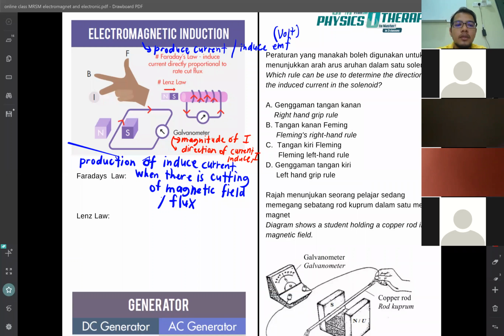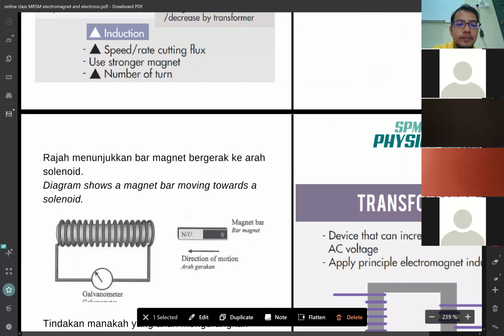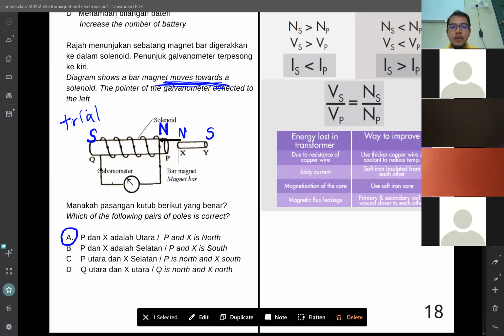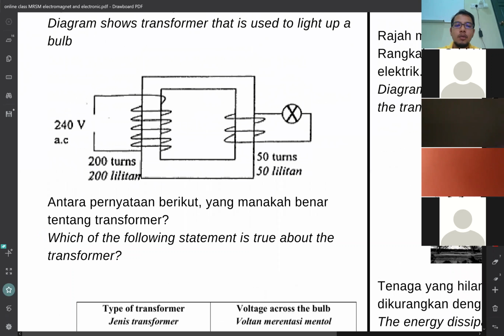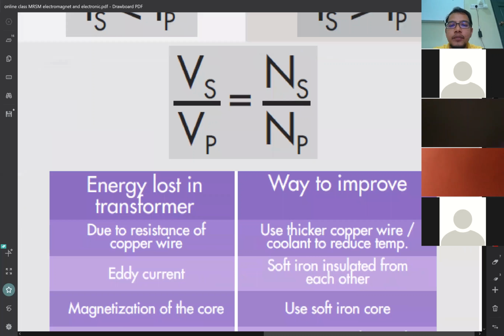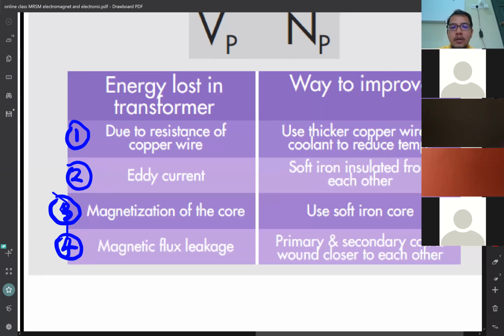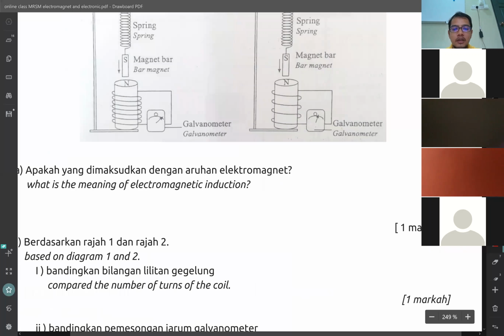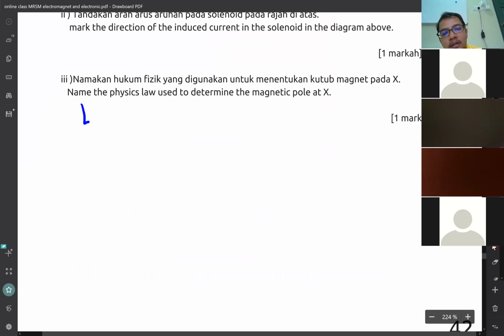SEMINAR ONLINE MRSM FIZIK SPM 6 JUN 2018 ELEKTROMAGNET PART 3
bab 3 form 5:electromagnet